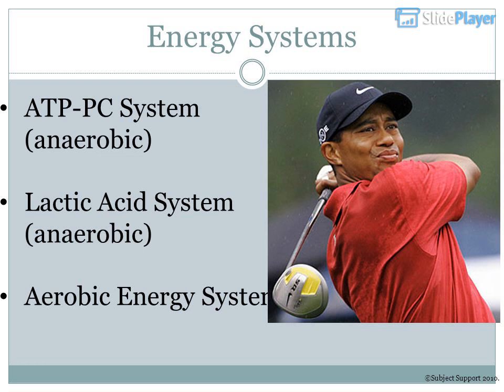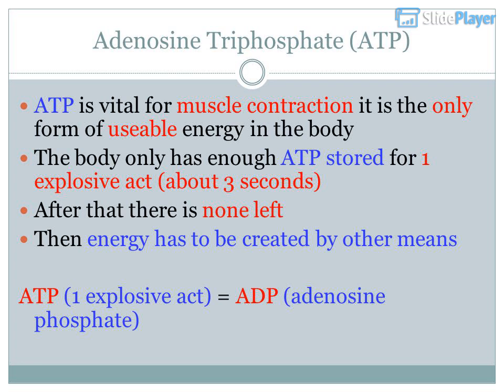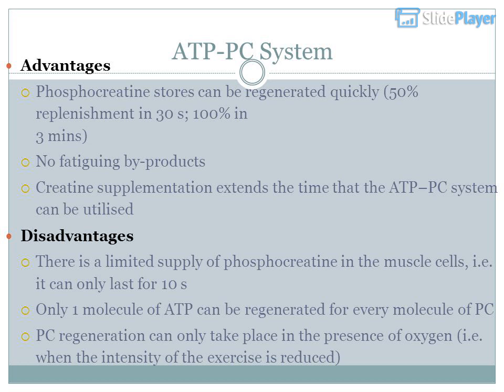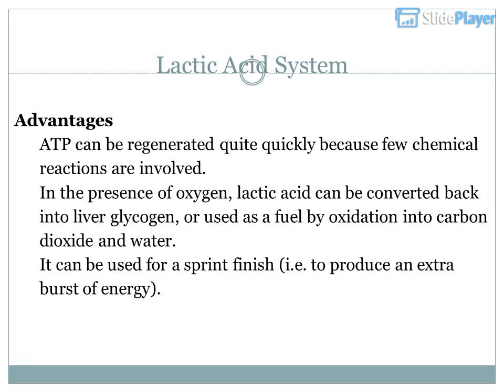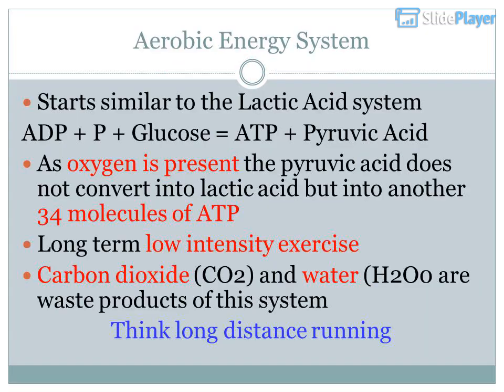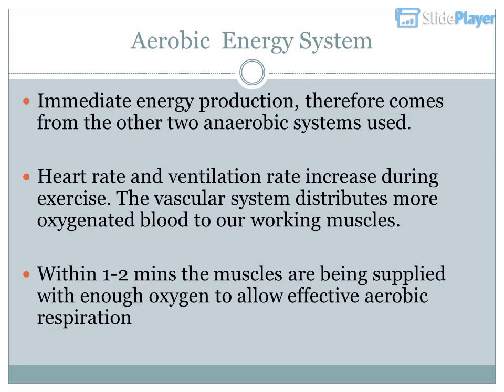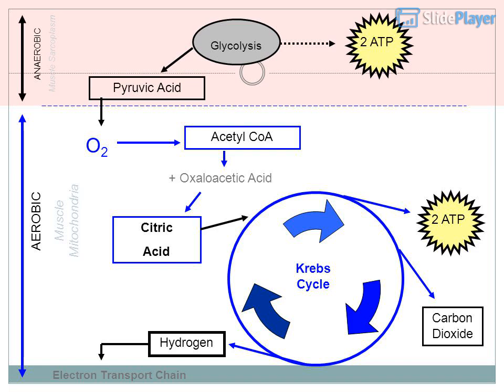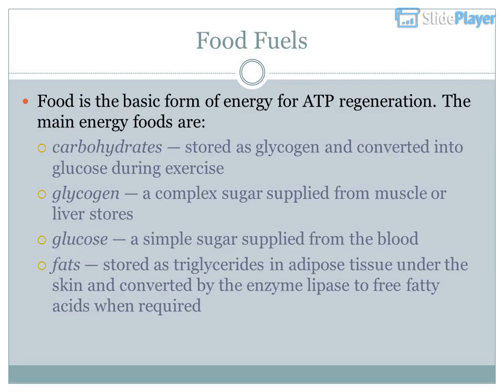Energy Systems ©Subject Support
Energy Systems ©Subject Support ppt video online download